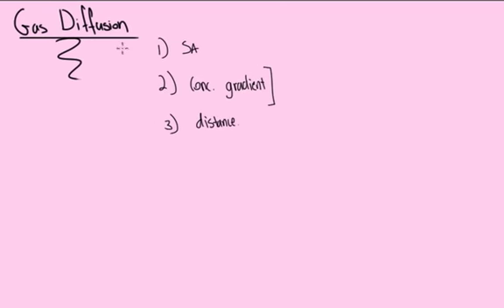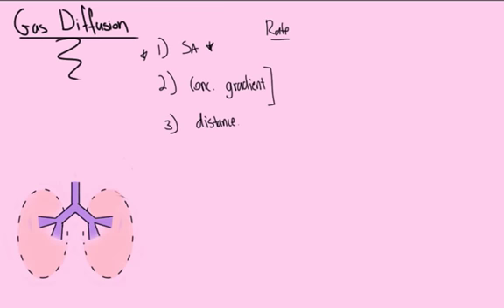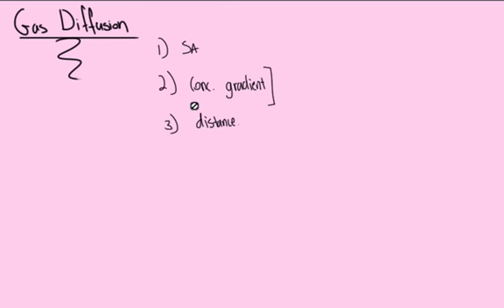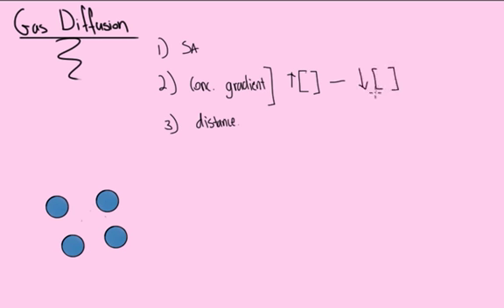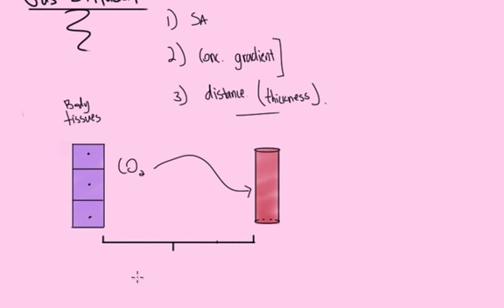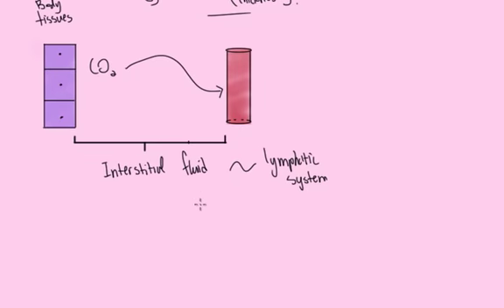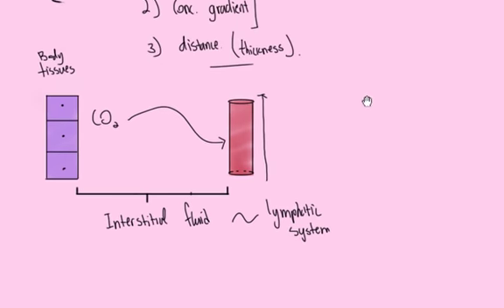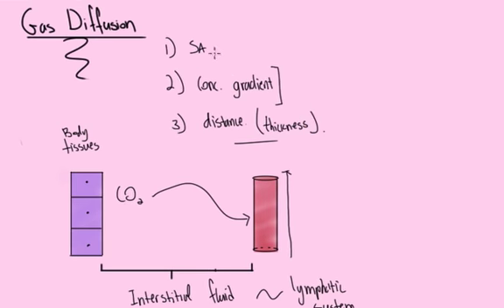Gas Diffusion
Going through the different variables that affect the rate of gas diffusion.